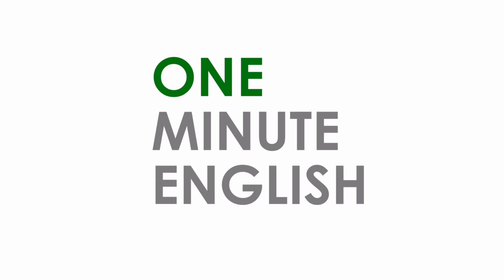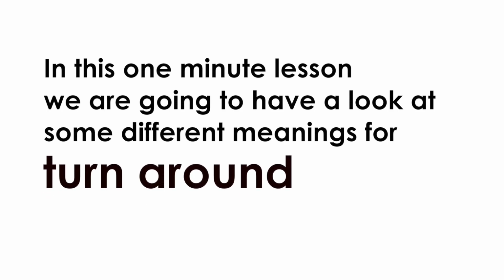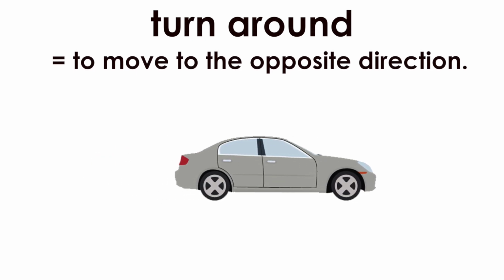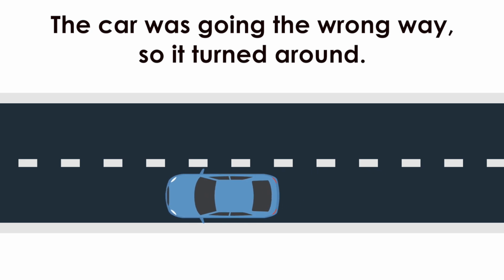PHRASAL VERB: TURN AROUND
0:00 INTRO
in this one minute lesson, we are going to have a look at some different meanings for the phrasal verb TURN AROUND.

0:08  MOVE IN THE OPPOSITE DIRECTION
Turn around means to move in the opposite direction.
For example,
The car was going the wrong way, so it turned around.
0:20 MAKE AN UNSUCCESSFUL THING SUCCESSFUL
Turn around also means to make something unsuccessful become successful.
For example,
Business is really bad. How can we turn things around?
Sales turned around after the new phone was released.
0:39  TO COMPLETE SOMETHING IN A PARTICULAR TIME
The factory can turn around many orders in a day.